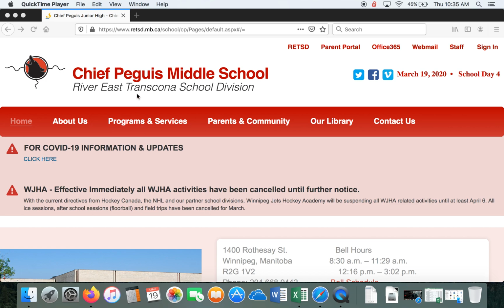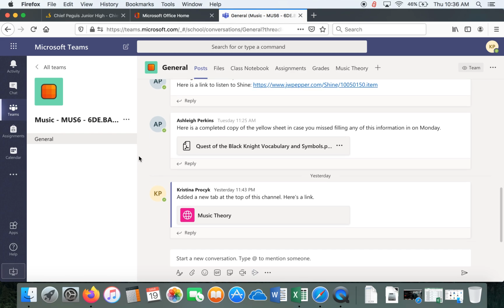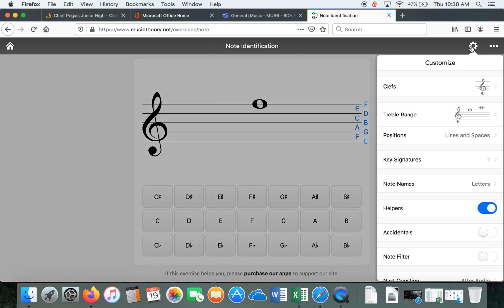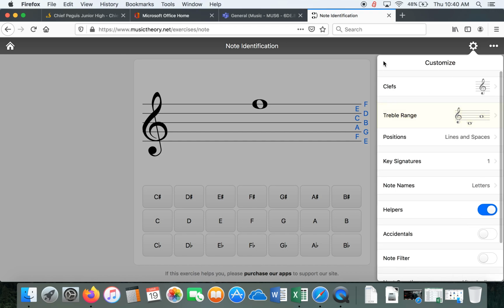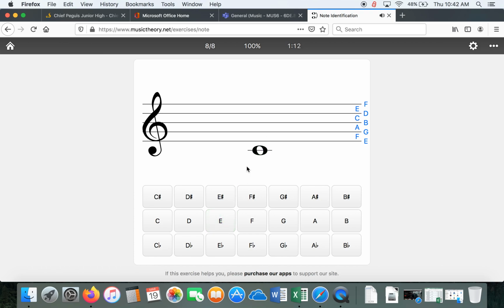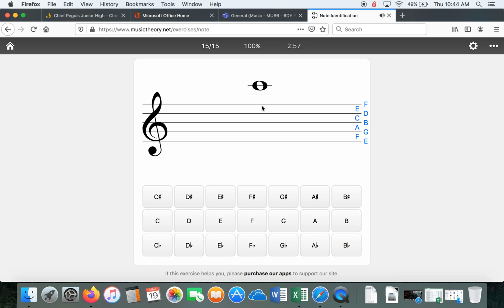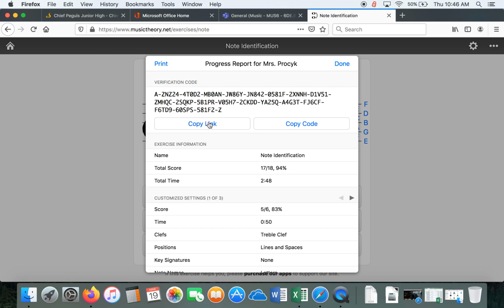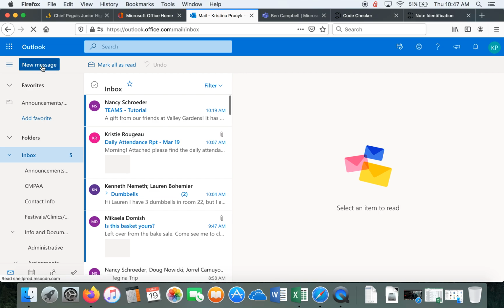How to Access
This video will help you access musictheory.net through Teams or web, and show you how to send a progress report.